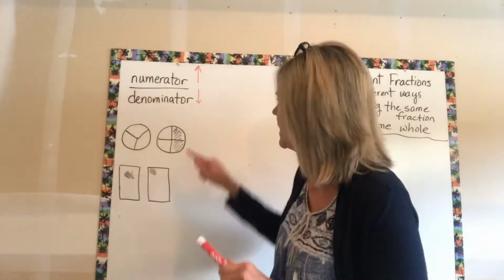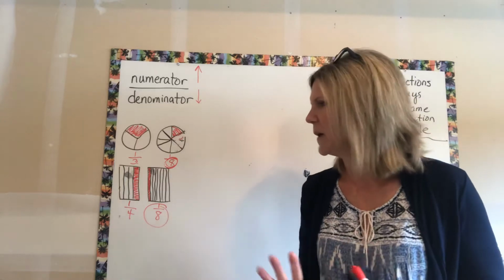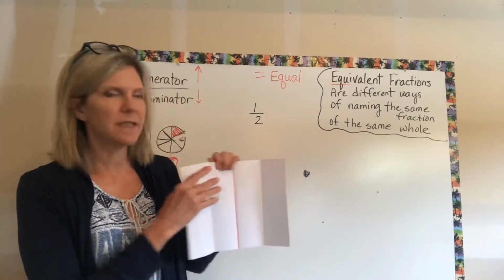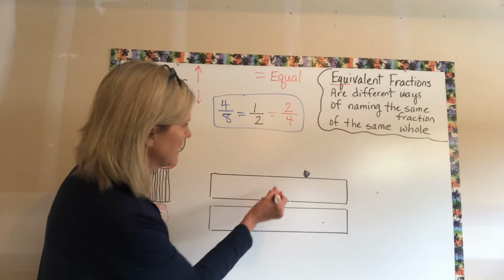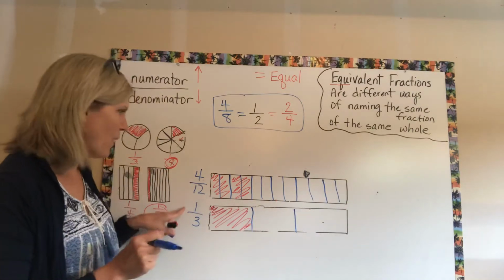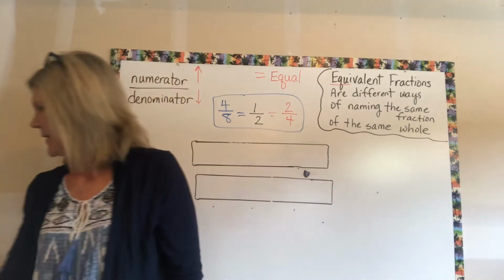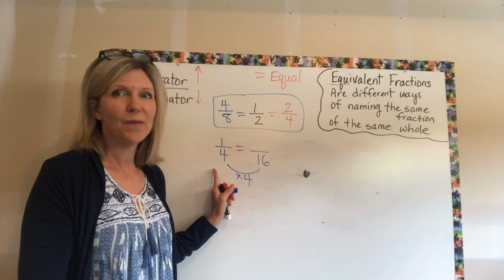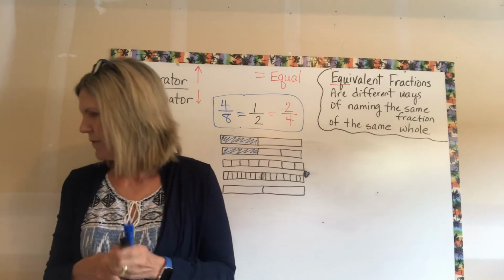May 13 - Math